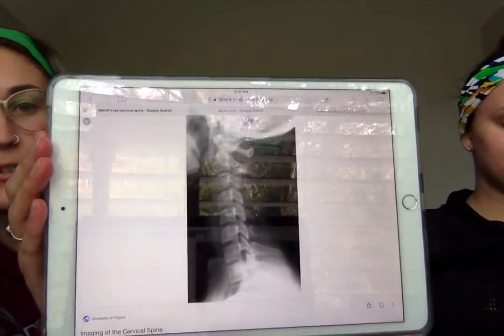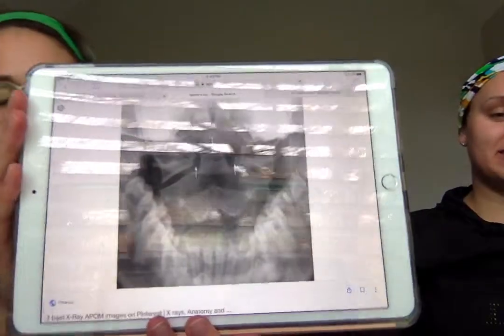Paris Wood Final Project Video CHPM 2605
A leprechaun stopped by and graced its presence with me today! He didn't tell me where his pot of gold was, but we were able to discuss chiropractic! Hope you enjoy :)